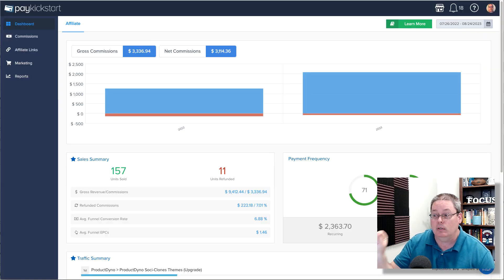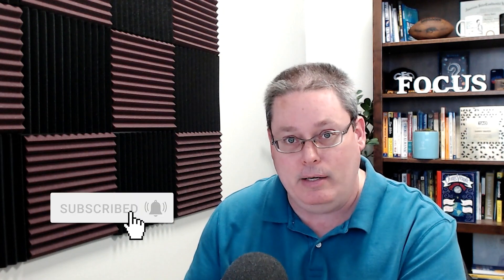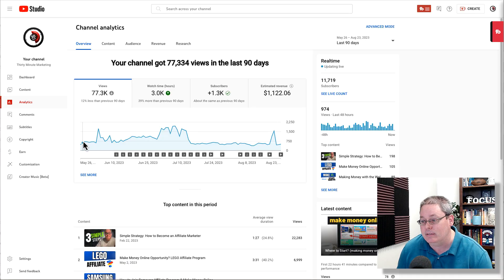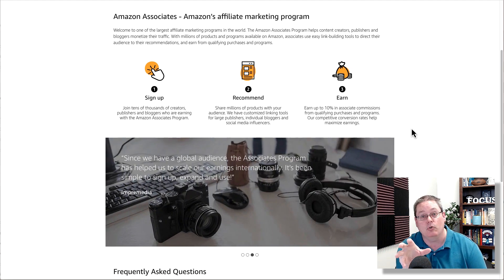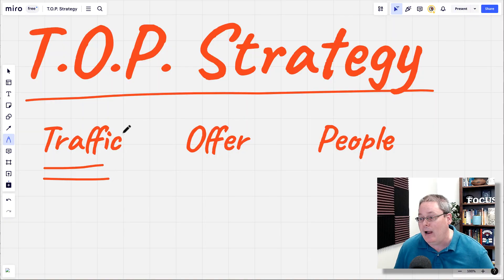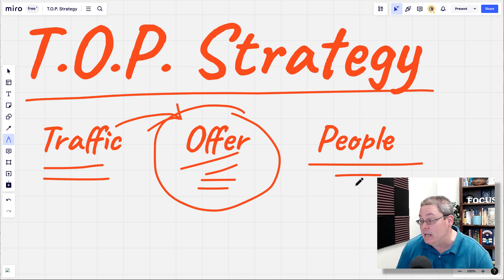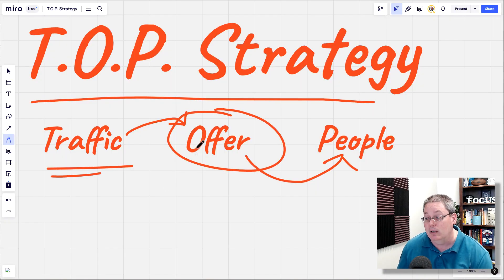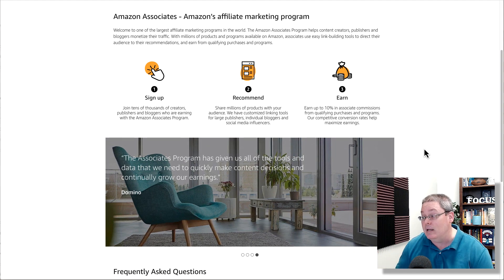Strategy (how to set up an affiliate marketing business)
Where to Start? (making money online) ⭐ 7 Step Action Plan for $1 ✅

Learn how to make money online and turn your affiliate endeavors into a source of passive income from affiliate marketing. By the end of this video, you'll be equipped with the knowledge on how to start affiliate marketing and effectively set up an affiliate marketing business. Don't miss out on this opportunity to jumpstart your journey and start affiliate marketing the right way.

🎯 See How My Proven T.O.P. Strategy & User-Friendly Tools Earned Me $44,668.09 (and Growing) Online - Claim Your Share Now!